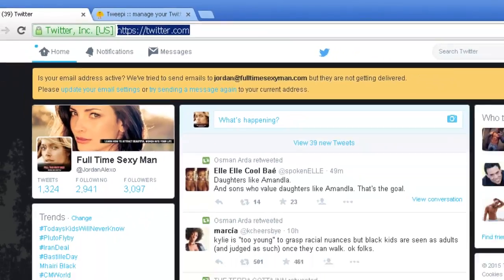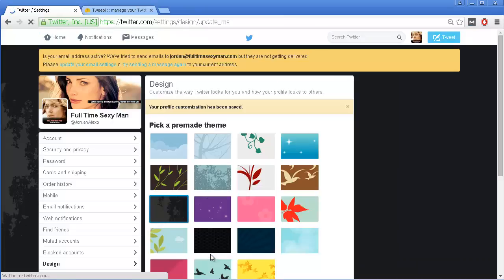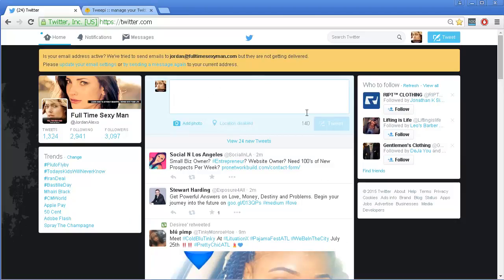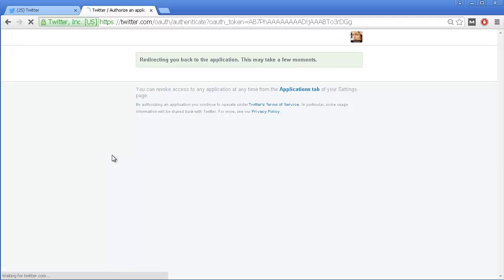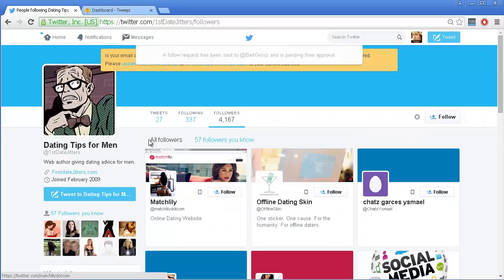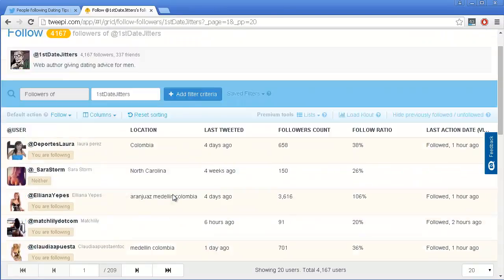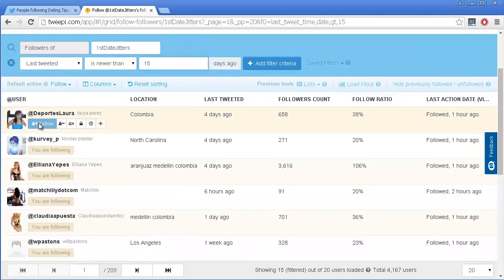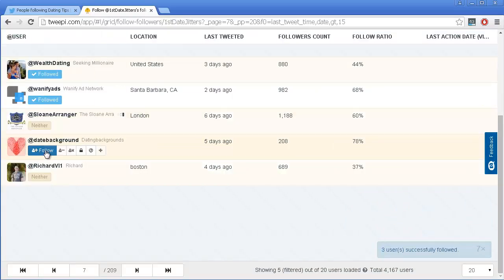How Do You Get More Twitter Followers? - Quick Proven Method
How do you get more twitters followers?

Hi welcome to this video series, where I talk about how you can increase the number of traffic you receive to your website from social media networks.

In my last video, I spoke how you could increase your followers on Pinterest. If you want to learn more about it, please check the link above.

Anyway, today it's all about Twitter, which is one of the oldest social network on the Internet. Where millions of people each day go to twit about anything you could possibly imagine.

The reason why you want to get involved in Twitter is because you can get a lot of traffic from there into your website. Especially, when you are starting out, it's always an easy way to get some eye balls on your new content until Google decides that it's time to rank your website in their serp. This typically takes several months, usually between 3 to 4 before you start seeing anything coming from their part.

During that time, it's always a great idea for you to start expanding your social network community.

Why Twitter?

The reason why I enjoy Twitter is because it works for practically any niche out there. In contrary to Pinterest, or Tumblr where you need to be in a topic where you can share good quality images. In Twitter, you don't require this since most of what you write is in text.

Even though, now in days you can add images. But when Twitter first started it was all about twitting, or you could say a 140 character sentence that you could share with your followers.

Therefore, you will certainly find a good community for you there.

How to get massive amounts of followers?

First, why would you even want to have massive amounts of followers?

Well, easy! The more followers you have, more people will see each twit you post and very probably retweeted, or like it. This way your content will spread more widely throughout the Internet and in return, you'll receive more traffic to your profile and website.

The strategy is quite simple, actually stupidly simple but very effective. The idea is if you follow people belonging to your niche, a small percentage of them will follow you back. Typically, between 10% or more percent.

Imagine, that each day you follow between 300 people that would be 30 people following you back. Now pass forwarding a month that's 900 new followers. If you continue, sooner or later you'll have a big community of followers.

Actually, I would say you will certainly have more then that starting to following you back. It's pretty much a snow ball that keeps getting bigger and bigger until it reaches a point where you don't need to work for it.

If you have any question please leave in the comment section below.